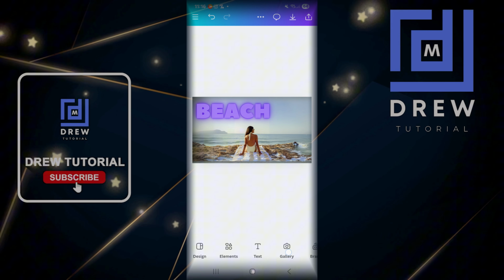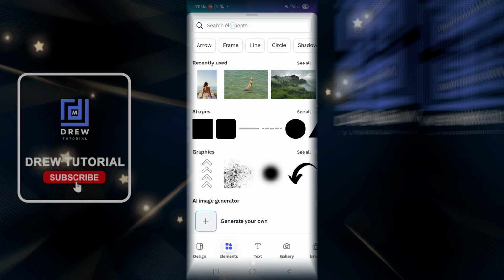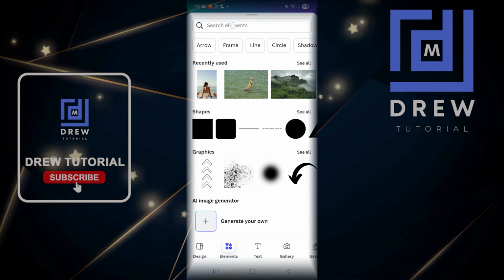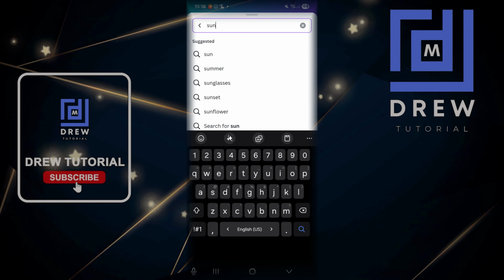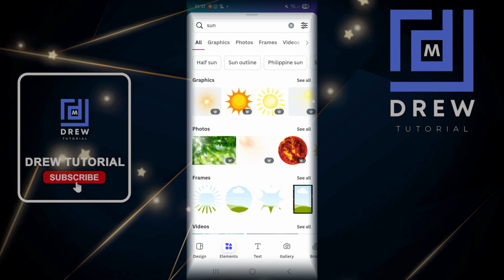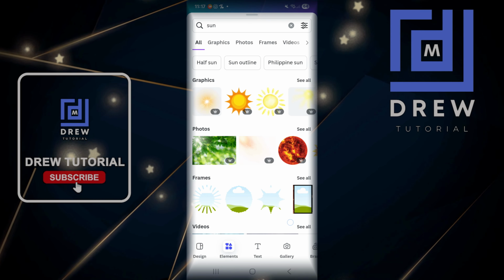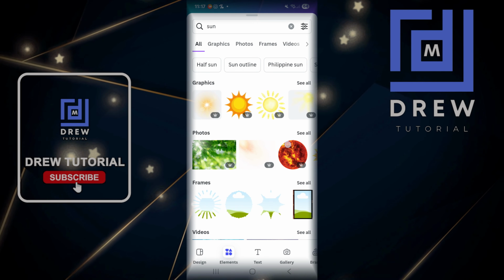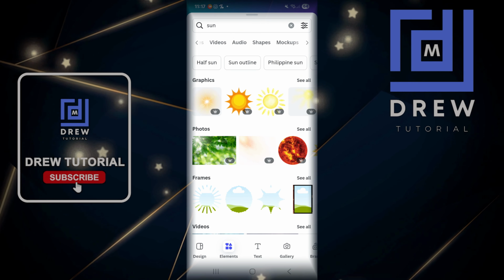How To Add STICKERS To Your Canva Images In Seconds!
Learn how to add stickers to your Canva images in just seconds! In this quick tutorial, you'll discover a simple and efficient way to enhance your visual content using Canva's sticker feature. Whether you're a social media manager, graphic designer, or entrepreneur, this trick will help you create engaging and professional-looking images in no time. So, what are you waiting for? Add stickers to your images today and take your visual content to the next level!